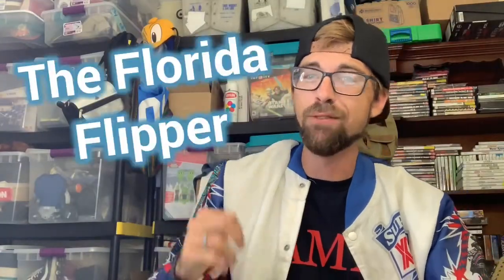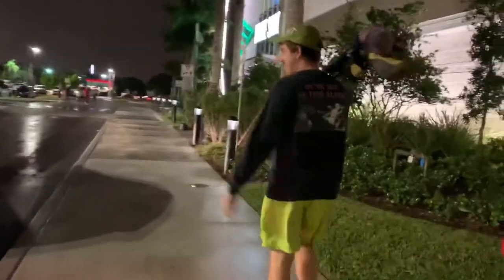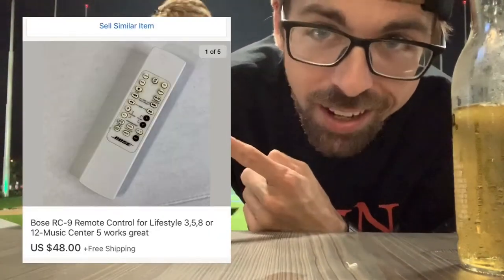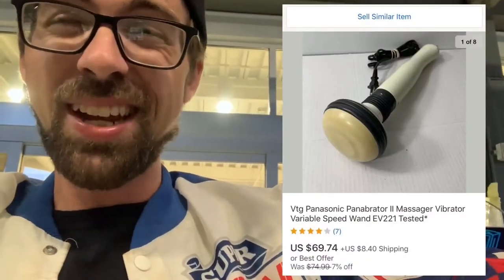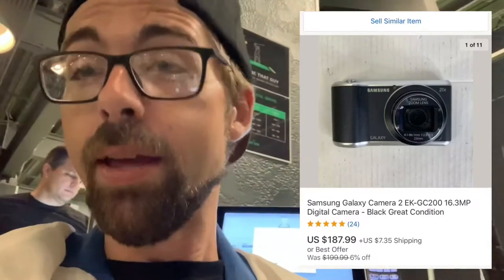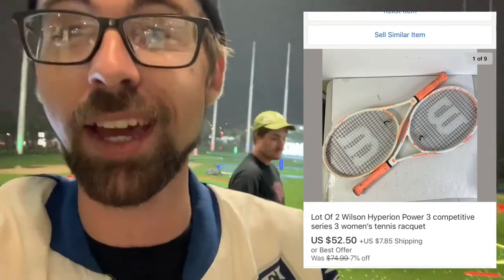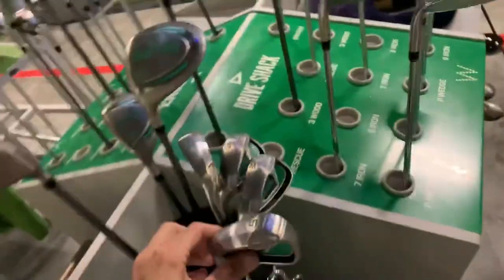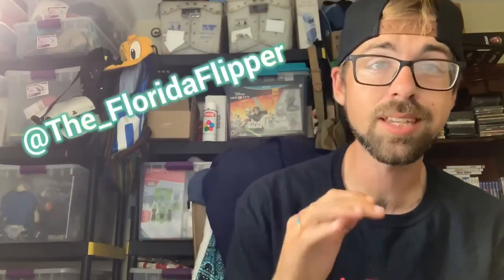12 items that sold for good money on eBay! Drive shack edition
So I see tons of peoples what sold videos all the time and thought I would spice this one up a little bit! Me my mom, and my buddy Dylan decided to go hit drive shack driving range for a little bit and I figured why not record a video while I’m there! So yeah this is my little swing on a what sold on eBay video!

eBay & Poshmark Store Name:
CartersConcepts